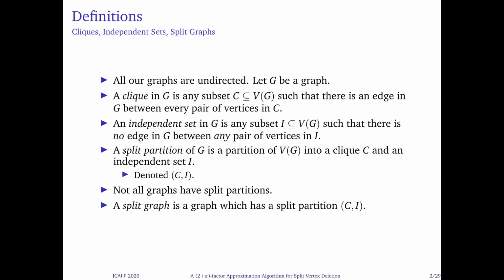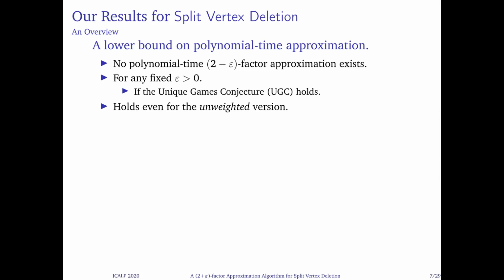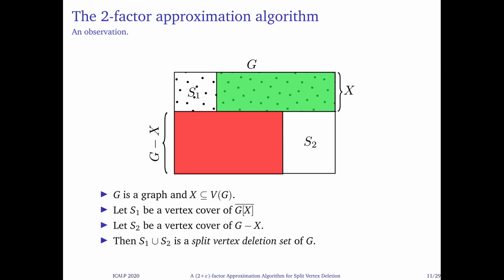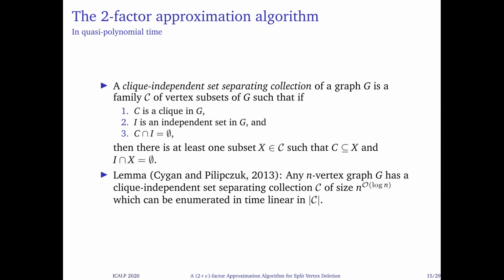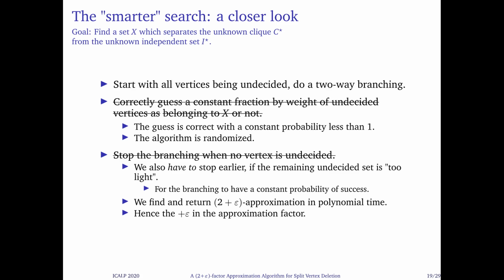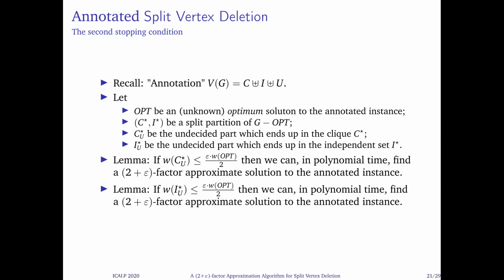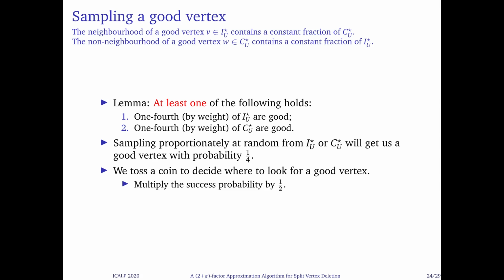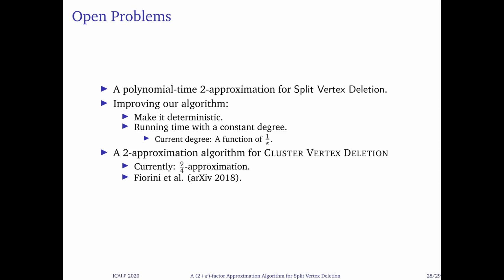F2.F – A (2 + ε)-Factor Approximation Algorithm for Split Vertex Deletion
ICALP-A 2020
A (2 + ε)-Factor Approximation Algorithm for Split Vertex Deletion
Daniel Lokshtanov, Pranabendu Misra, Fahad Panolan, Geevarghese Philip, Saket Saurabh